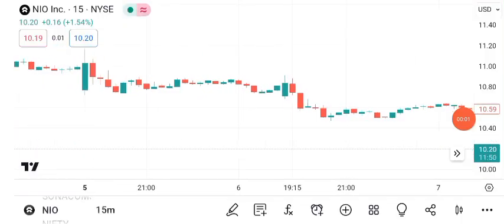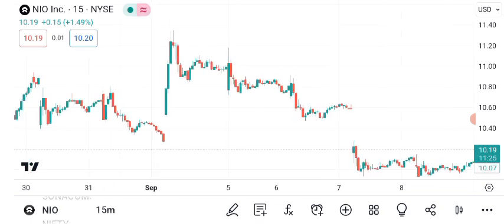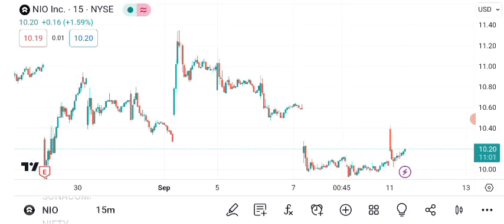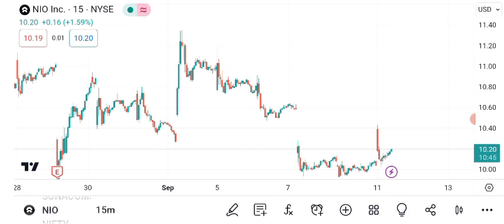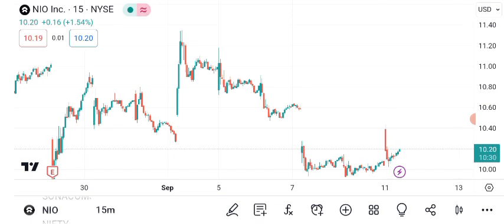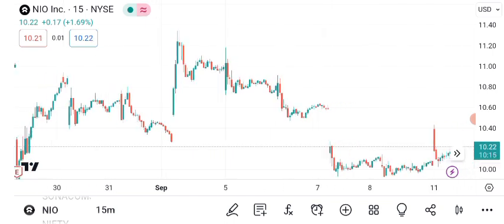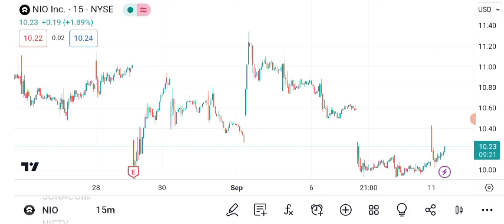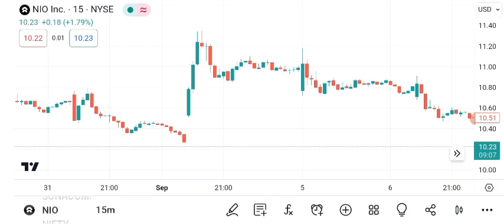NIO Stock - Nio Inc - ADR Stock Prediction | NIO Stock Latest News Today | NIO Stock Price Target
Why NIO is a buy right now, Buy Nio stock stock 2023, Is nio about to rise, Is NIO STOCK a buy right now, should I buy mullen stock, is mullen stock undervalued, Earnings report, $nio stock, $nete STOCK, ACQUISITION, BUYOUT COMING, STOCK BUYOUT muln | muln stock | nio stock analysis | nio prediction | nio price prediction | lcid price | lucid stock price | tesla price prediction 2022 |tesla news today | polestar today | polestar stock latest news today, muln stock, muln, mullen stock, mullen scam, amc, amc stock, muln scam, mullen fraud, muln fraud, terren peizer, michael wachs, financial journey muln, financial journey paid by mullen automotive?, is mullen a big scam, tsla stock, tsla, is nio stock going to moon, muln dd, how to make money trading nio stock, Will mullen short squeeze? How high will muln stock go?